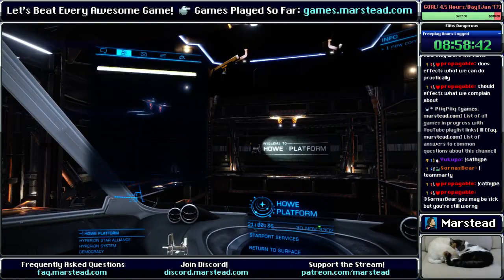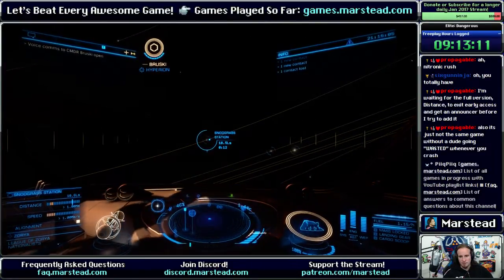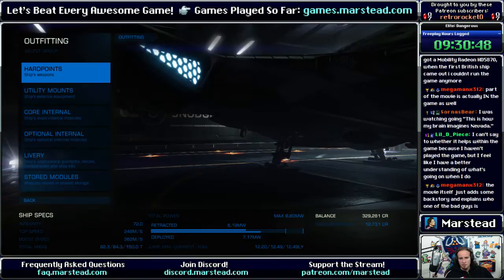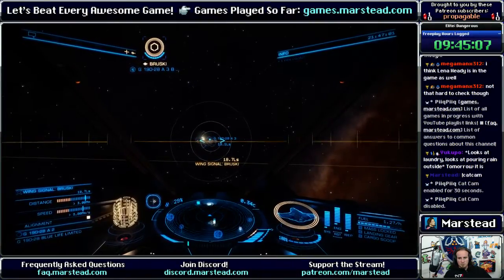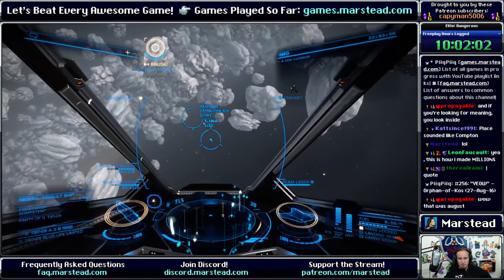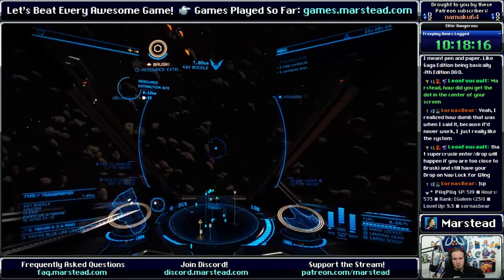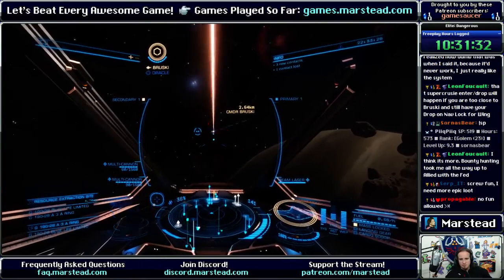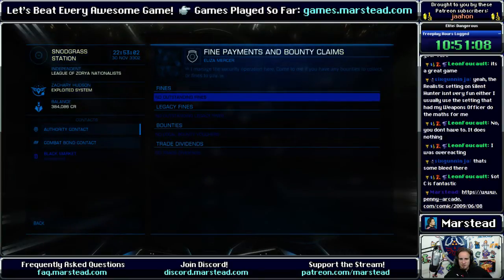🎈 Elite: Dangerous [Blind] (Freeplay 5)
[00:00:00] Start